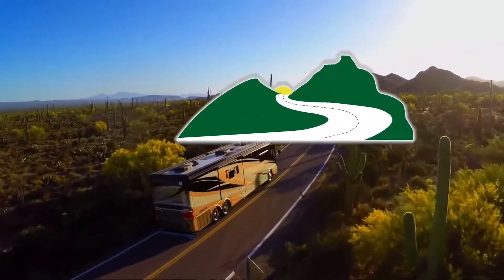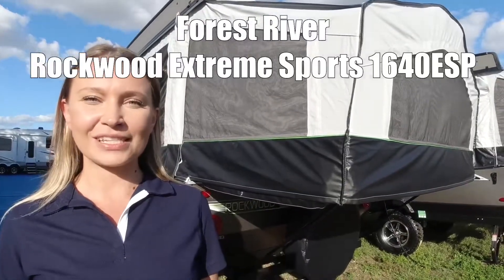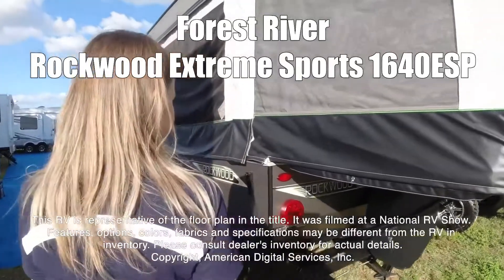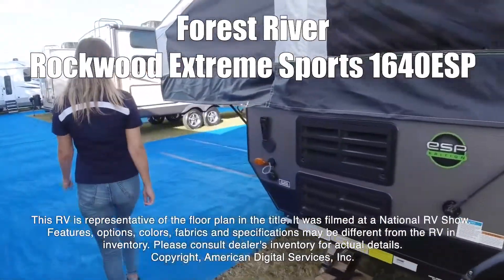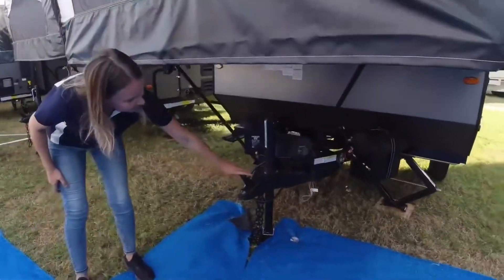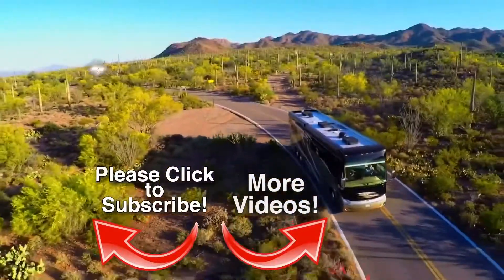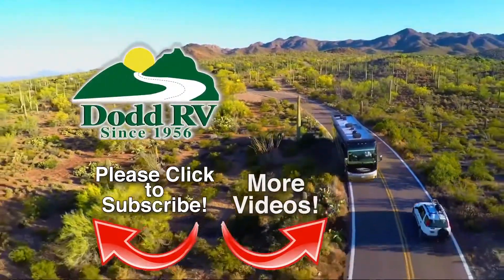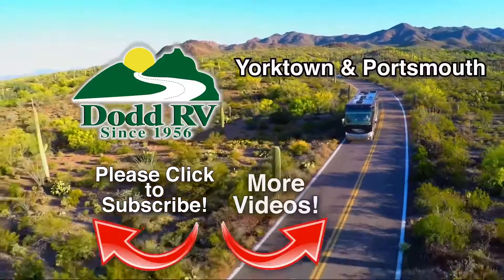Forest River-Rockwood Extreme Sports ESP-1640ESP - by Dodd RV of Portsmouth and Yorktown, Virginia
Forest River Rockwood Extreme Sports 2280BHESP pop-up camper highlights:
Swing Galley
Gaucho/Bed
Gas Grill
LED Lights

You will find plenty of space inside this 2280BHESP Rockwood Extreme Sports folding pop-up camper by Forest River. With a rear queen size tent bed, and a front  king bed  you will have enough sleeping space for your family. Plus there is an exterior front deck storage with an expanded  metal deck  for storing your toys and outside gear! At the swing galley, you can easily clean up in the sink and fix quick meals or a snack at the  three burner range , plus there are two cabinets for you to store all sorts of goodies. If you dislike using public facilities, then add the  optional shower/port-a-pottie  option and make your trip that much more enjoyable!

In any Forest River Rockwood Extreme Sports, you will find a folding pop-up camper that is designed for you to make the most of your outdoor experience! These models were built for a  21st century camping  adventure with the digital media receiver with Bluetooth, the USB and auxiliary ports, the WiFi ranger  WiFi booster , and LED lighting throughout. With distinctive fender flairs and 15" mud rover  radial tires  with aluminum wheels that provide 12" of ground clearance, you will experience an unbounded adventure. The  ProRac Systems , Inc. provides each camper with a permanent mount cross bars that give a load-bearing surface to secure up to 150 lbs. of a wide variety of outdoor sports equipment. So, if you're an active camper then come choose a Forest River Rockwood Extreme Sports camper that is perfect for your adventuring needs!

Yorktown, VA
7023 George Washington Memorial HWY
Yorktown, VA 23692

Portsmouth, VA
4705 Portsmouth Blvd
Portsmouth, VA 23701

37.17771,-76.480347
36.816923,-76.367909